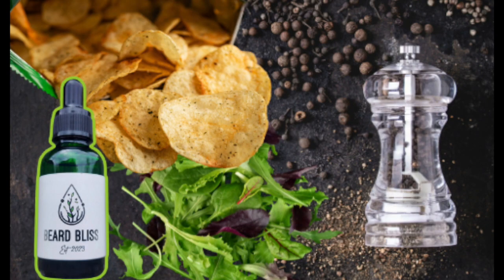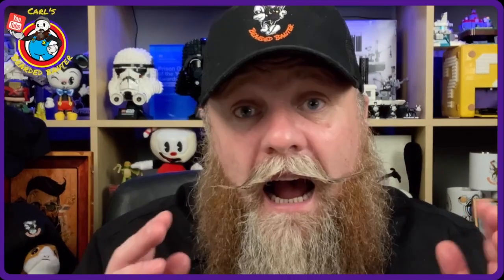Beard oil, Achieve Beard Bliss with Unscented UK Beard Oil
The Ultimate Guide to Achieve Beard Bliss with Unscented UK Beard Oil

A new company, Beard Bliss, has a beard oil you need to try.
It is unscented so as not to irritate those with sensitive skin and is dedicated to bringing out beard products the suit the people sensitive to essential oe synthetic oils as a person that likes scented oils i was slightly disappointed to see this one is unscented but i decided to give a new guy a try and I am happy that i did this has to be one of the best beard oils to try. very good for mid to long beards.

beard Bliss best beard oil
00:00 beard bliss best beard oil
00:12 beard bliss web address
00:30 why unscented
01:21 does unscented mean no smell?
01:44 beard oil ingredients
02:03 smell of the beard oil
03:16 Is it one of the best beard oil UK.

beard oil
beardoilreview beard oil growthbest beard oil for beginnersbest beard oil for menbest beard products